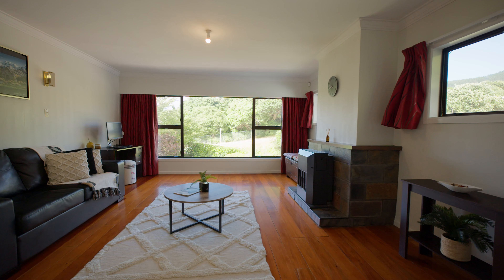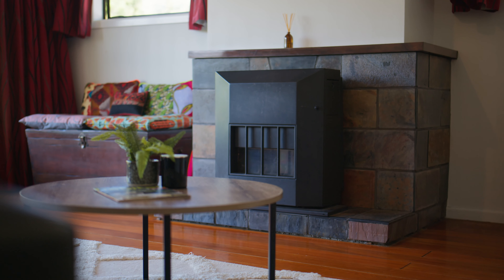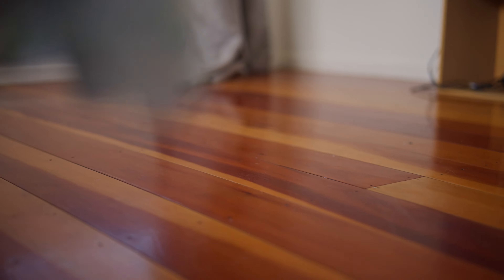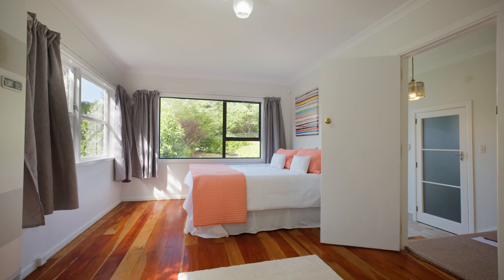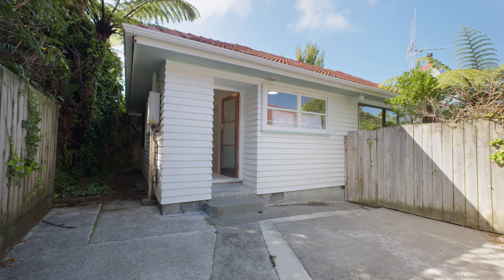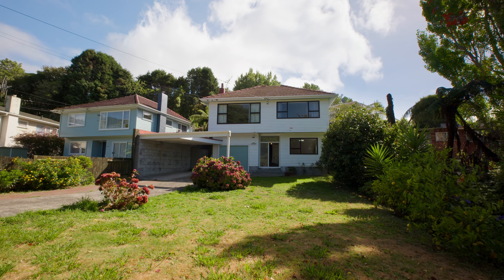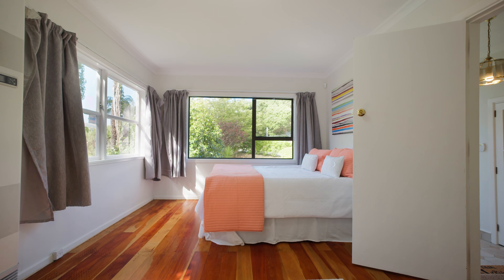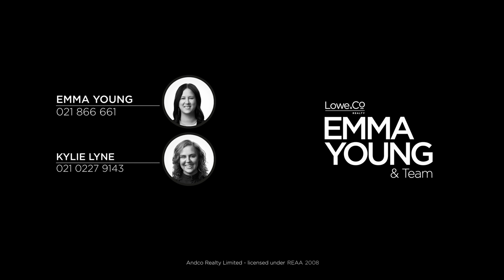20 Lyndhurst Road, Tawa by Emma Young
What a find for families who want to live close to shops, schools, bus and train services in the heart of central Tawa while being safely set back from the road, in an enclave of homes, on a big, sunny 829sqm^ section with ample off-street parking and room for kids and pets to play.